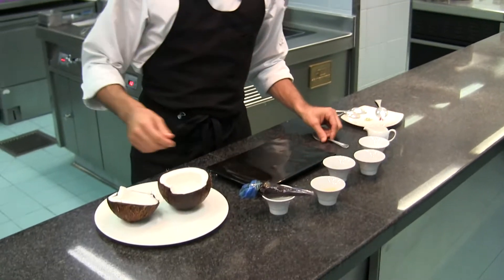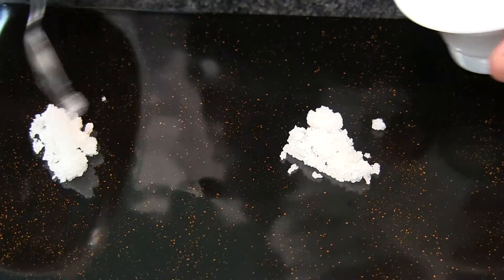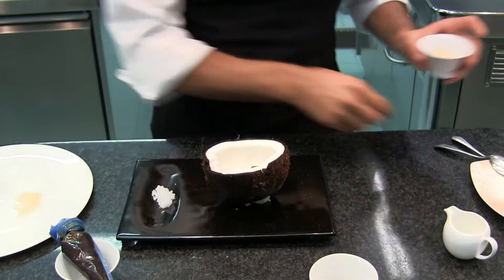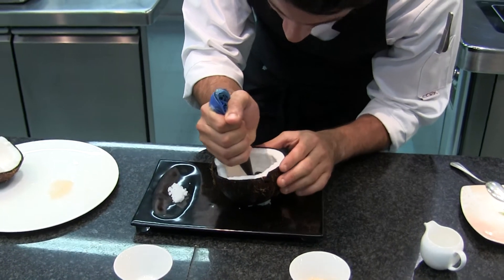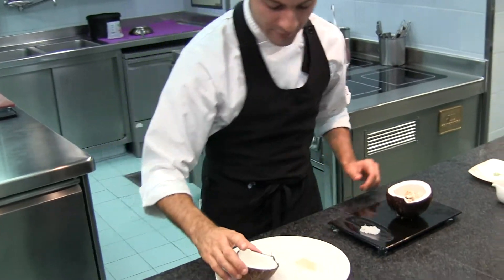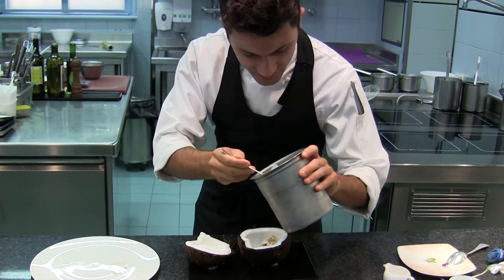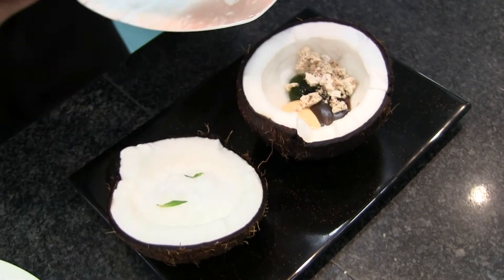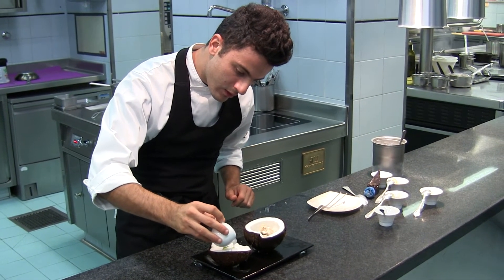Pastry Chef Luca Lacalamita makes a dish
Enoteca Pinchiorri's Pastry Chef Luca Lacalamita makes a dessert.